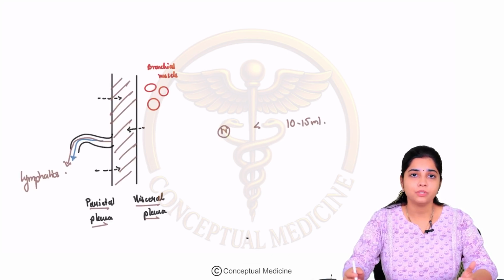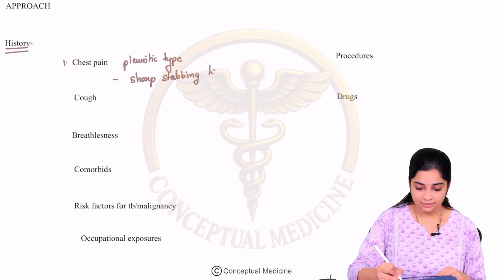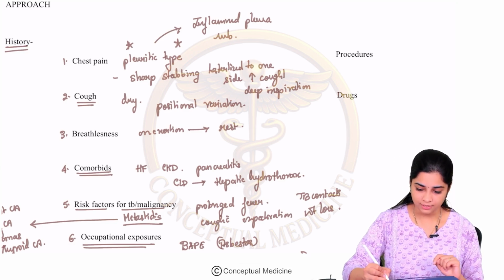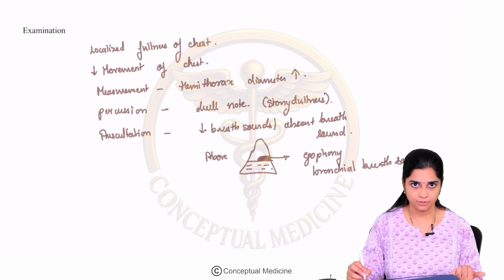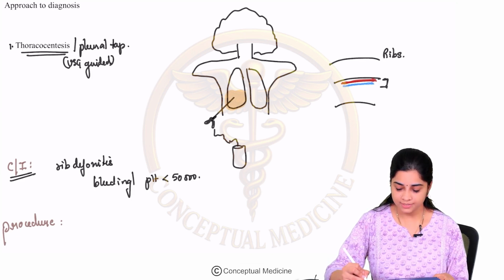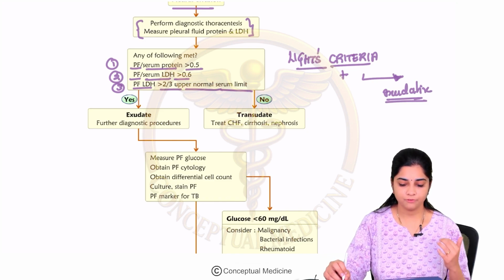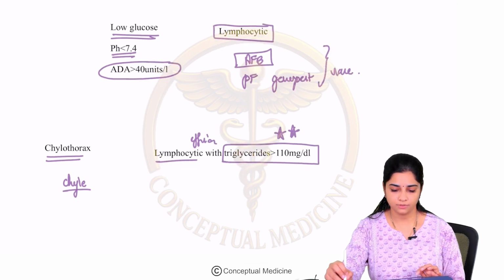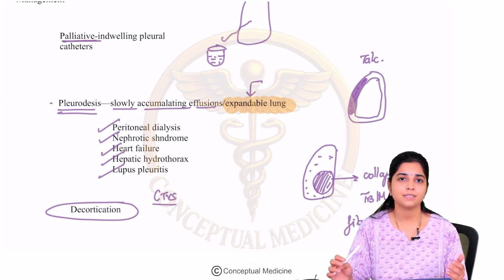8. Pleural Effusion | Internal Medicine | USMLE Step 2 CK High-Yield Review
Pleural Effusion | Internal Medicine | USMLE Step 2 CK High-Yield Review

This high-yield USMLE Step 2 CK lecture focuses on Pleural Effusion, a common but clinically significant finding encountered in internal medicine, emergency settings, and board-style questions. A pleural effusion is the abnormal accumulation of fluid in the pleural space, and understanding its classification, pathophysiology, diagnosis, and management is essential for both exams and real-life patient care. 🫁🧠

We begin by classifying pleural effusions into two main types:
– Transudative effusions: Caused by systemic factors altering hydrostatic or oncotic pressure (e.g., congestive heart failure, nephrotic syndrome, cirrhosis)
– Exudative effusions: Due to local factors increasing capillary permeability or blocking lymphatic drainage (e.g., pneumonia, tuberculosis, malignancy, pulmonary embolism)

🔬 Light’s Criteria (for exudates) are explained in detail, highlighting that an effusion is exudative if one or more of the following are true:
– Pleural fluid protein/serum protein ratio greate rthan 0.5
– Pleural fluid LDH/serum LDH ratio greater than 0.6
– Pleural fluid LDH greater than  2/3 upper limit of normal serum LDH

🩺 Clinical presentation can vary from asymptomatic incidental findings to severe dyspnea, pleuritic chest pain, and decreased breath sounds. We review the physical exam findings:
– Dullness to percussion
– Decreased tactile fremitus
– Reduced or absent breath sounds over the effusion site

📊 Diagnosis involves:
– Chest X-ray: Blunting of costophrenic angle, meniscus sign
– Ultrasound: Detects smaller effusions and guides thoracentesis
– CT scan: Further characterization if malignancy or complex fluid is suspected
– Thoracentesis: Both diagnostic and therapeutic; fluid analysis essential for etiology

⚕️ Management is based on the underlying cause:
– Transudates: Treat underlying systemic condition
– Exudates: Address primary pathology (e.g., antibiotics for pneumonia, chemotherapy for malignant effusion)
– Large or symptomatic effusions may require therapeutic thoracentesis, chest tube drainage, or pleurodesis for recurrent malignant effusions.

By the end of this lecture, you’ll know how to differentiate transudates from exudates, interpret pleural fluid analysis, and make clinical decisions in Step 2 CK–style cases.